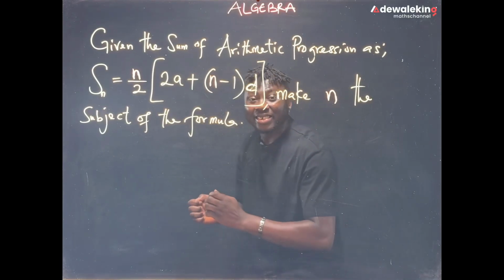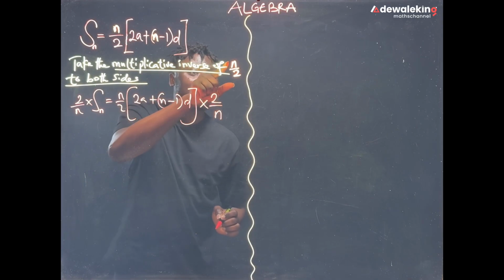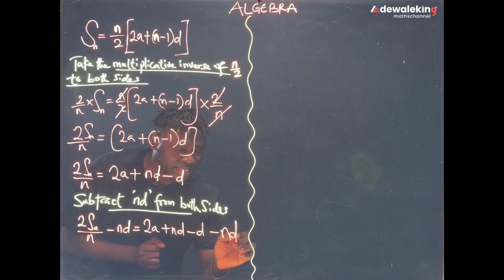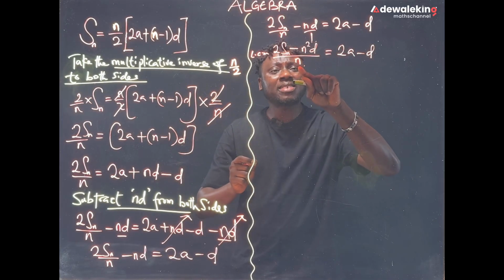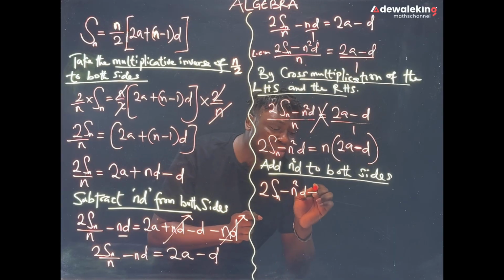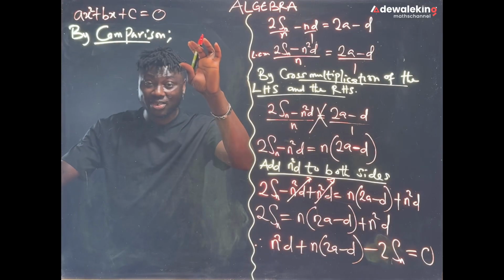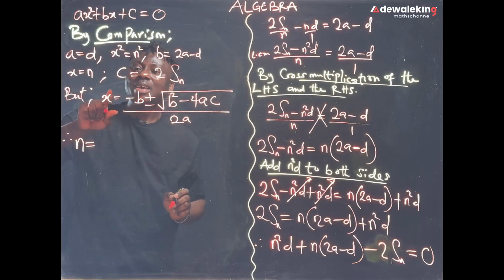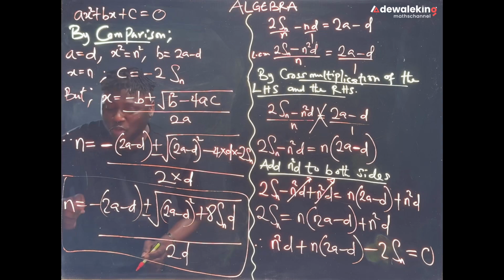Learn How to Make n the Subject in Sum of Arithmetic Progression Formulas!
Struggling with sequences and series in math? 🔢 In this video, I’ll break down how to isolate n in the sum of an arithmetic progression formula step-by-step. Whether you're prepping for exams, brushing up your skills, or just curious — this guide is for YOU. Perfect for high school and college students!

📘 What You’ll Learn:

The formula for the sum of an AP
How to rearrange and solve for n
Easy-to-follow examples with clear explanations
✅ Master this essential concept and boost your math confidence instantly!

👇 Drop a comment if you want the next lesson on Geometric Progressions!